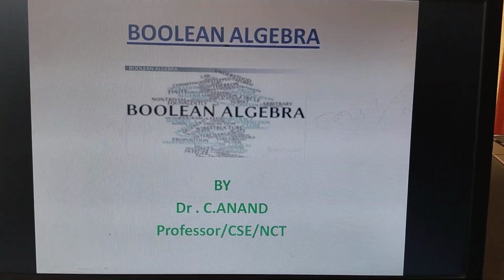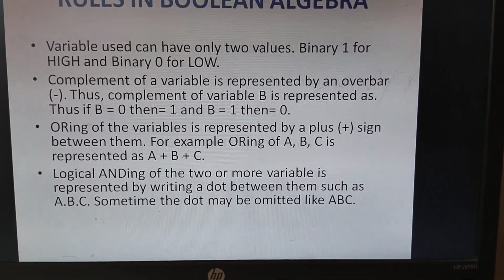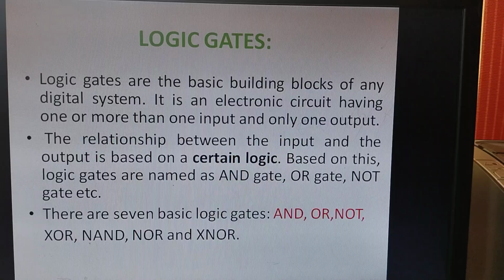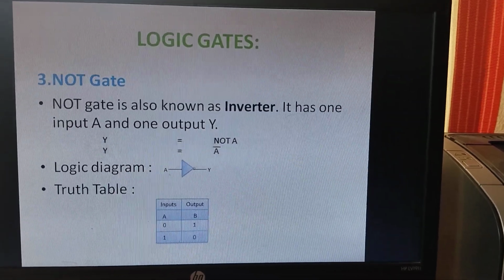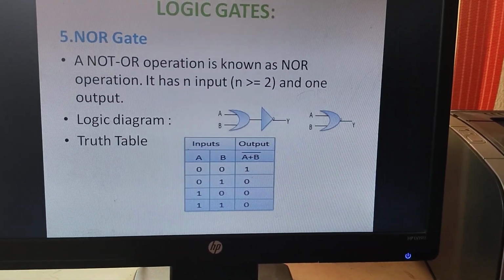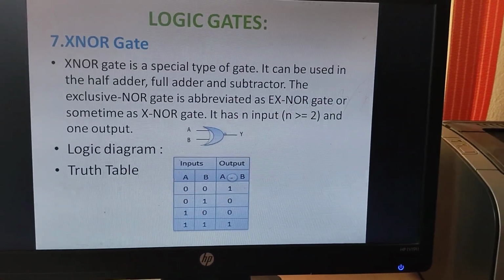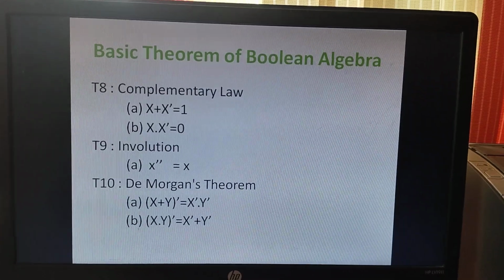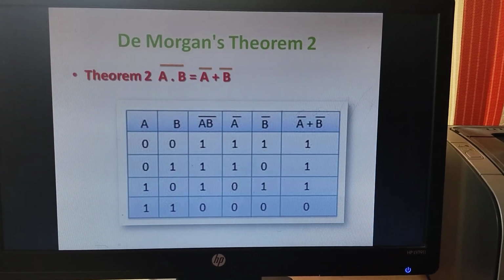DIGITAL PRINCIPLES AND COMPUTER ORGANIZATION